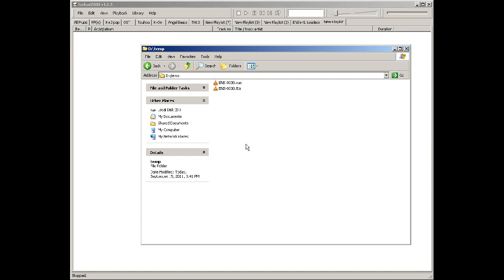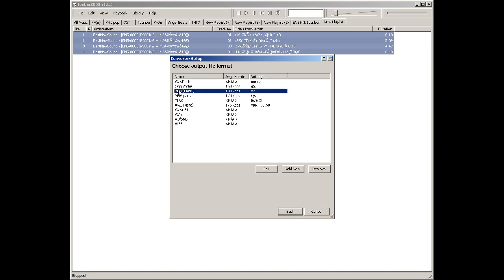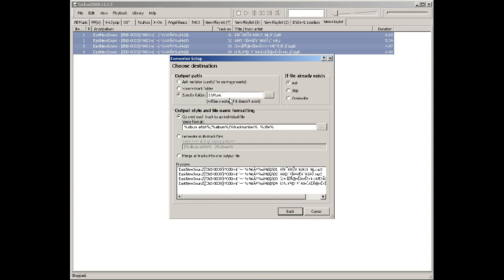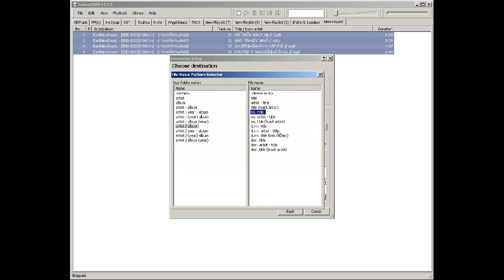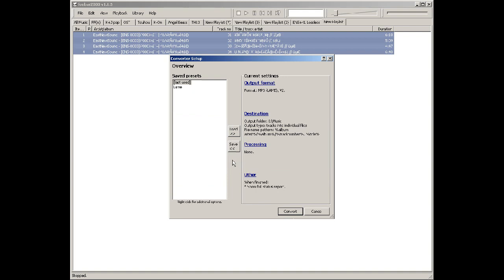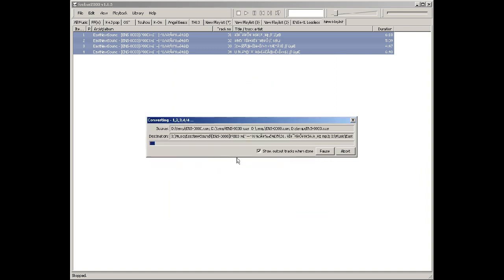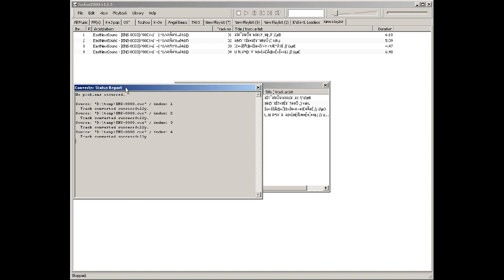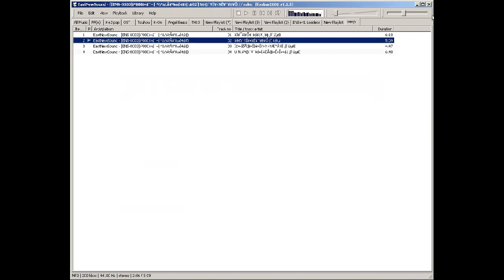Converting TTA to MP3 using foobar2k (read description)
Mostly just to help someone I know so I only really cover what they need to know specifically.

Important to note that you need to have the Lame command line encoder which foobar will ask for the first time you try it. Google will find the Lame MP3 encoder for you and just extract it to an easy to find place (like c:\Lame\) so youc anf ind it easy when it asks you for it.

Also, I don't have the appropriate language pack installed on my computer for the specific files I converted int he video so the naming looks silly.